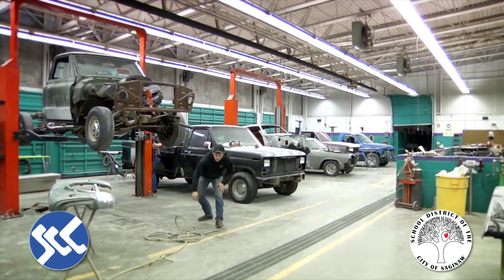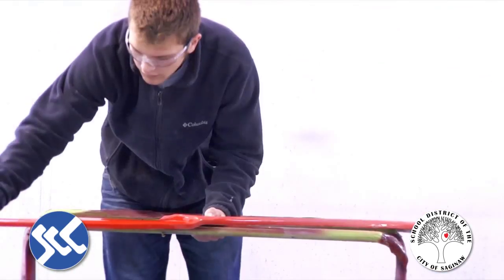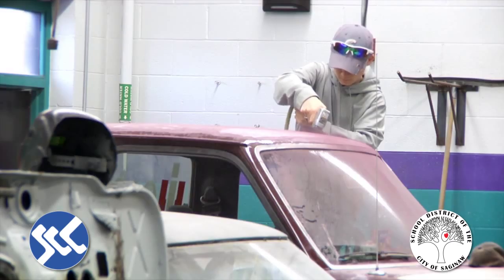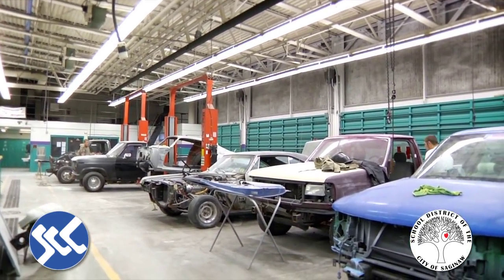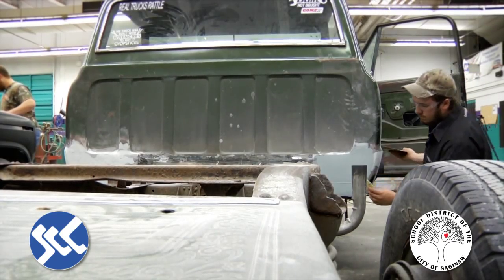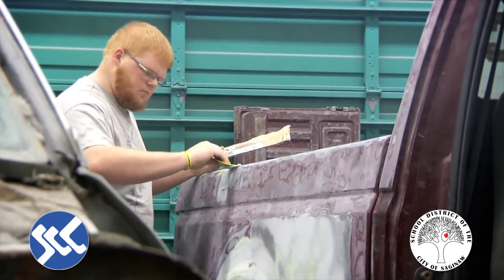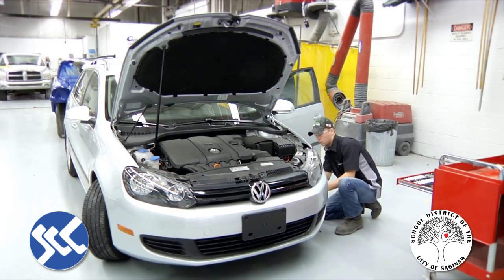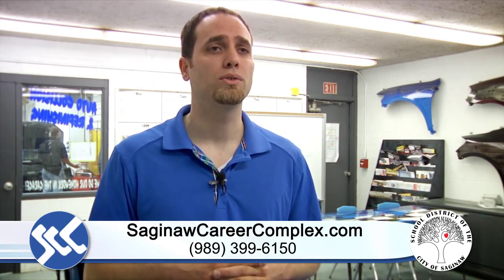Saginaw Career Complex - Automotive Collision Program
SCC's Automotive Collision Program This program meets automotive industry standards and has earned the National Institute for Automotive Service Excellence (ASE) certification. Students learn the technology of repairing and painting damaged parts and bodies of today’s high-tech vehicles and practice these skills in an up to date lab as well as in local auto dealerships and repair facilities.